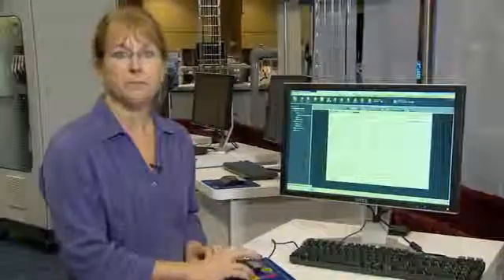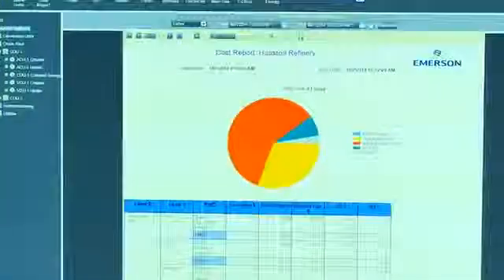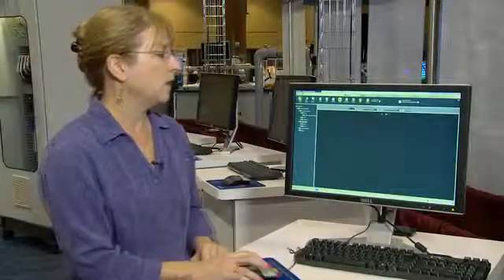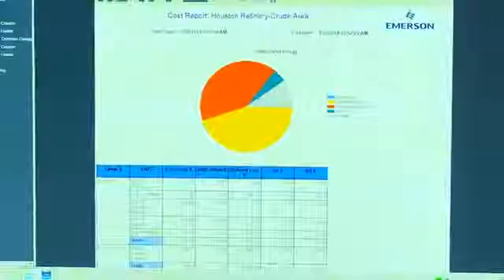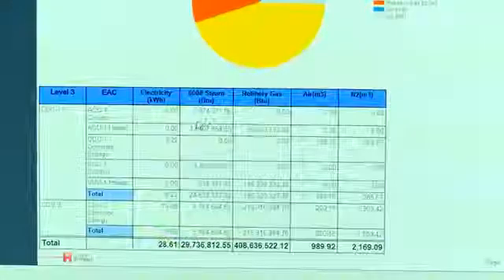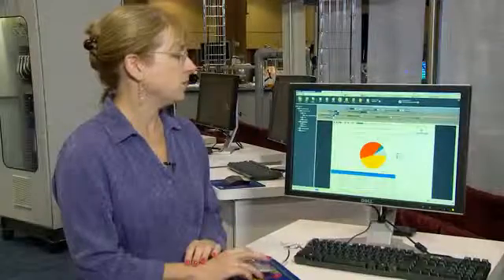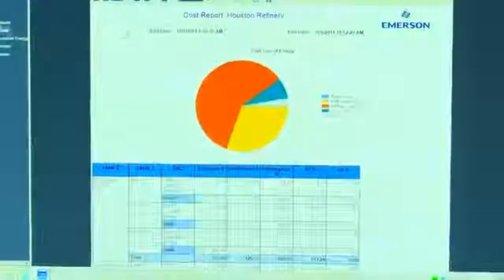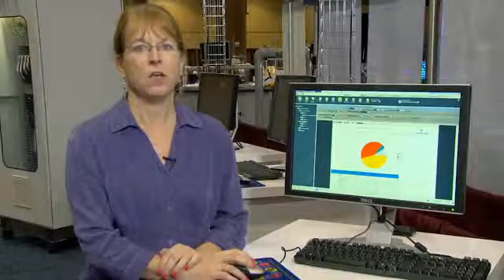Energy Advisor from Emerson, Real-Time Energy Monitoring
Barbara Hamilton provides an overview of Energy Advisor from Emerson, an Energy Management Information System (EMIS) that provides a site the ability to monitor energy performance in real-time, quickly identify energy waste, and plan energy.